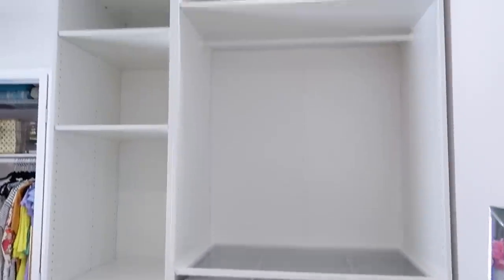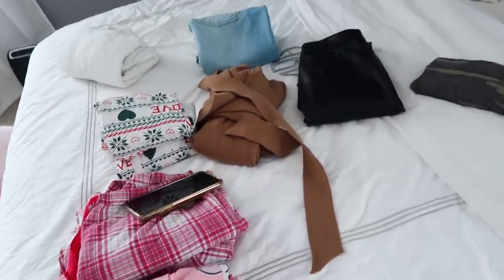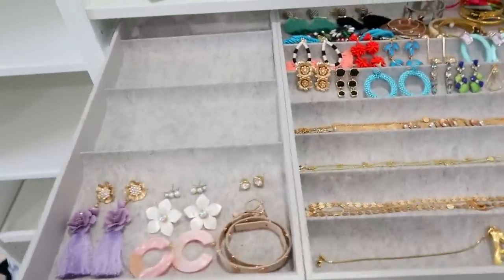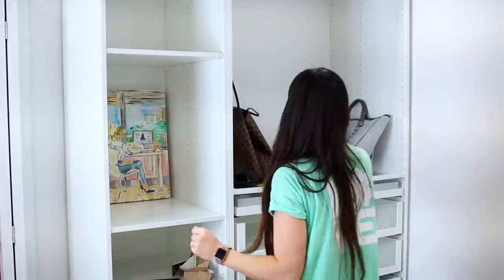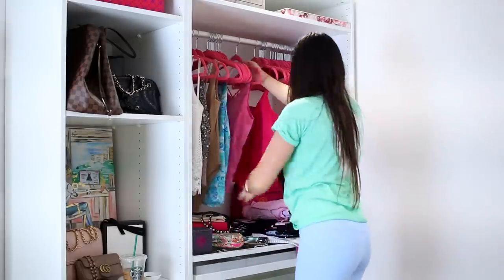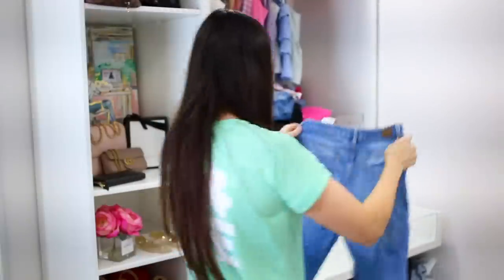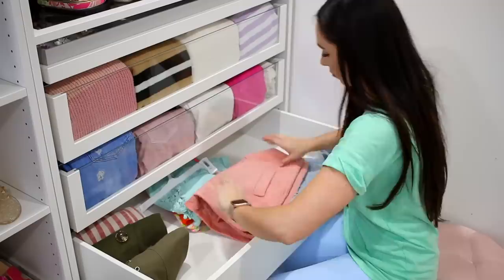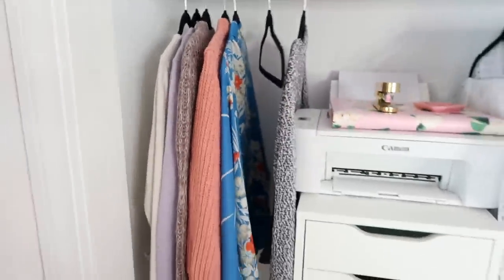MY DREAM CLOSET TOUR! ULTIMATE CLOSET ORGANIZATION IDEAS! BEFORE AND AFTER | Alexandra Beuter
Organize my dream closet with me and take a tour of my new Ikea pax system closet! See the before and after of how I setup and organize my clothes featuring the Konmari Method! MY DREAM CLOSET TOUR! How I Became a FULL TIME Creator, and You Can Too!

CLEANING PRODUCTS I LOVE! GROVE COLLABORATIVE ((FREE offers for new customers and FREE incentives for existing customers))

BEDROOM
Pink bench
Pom pom throw blanket
Monogram Duvet Cover
LIVING ROOM
Coffee table
DINING ROOM
Dining Chairs
Chair Pads
OFFICE
KITCHEN
Baskets under Island
Coffee Machine
Sparkling Water Machine
Sink Grid (Protector)
Pink vacuum
Robot vacuum

GROCERY SHOP WITH ME! & WHAT I ACTUALLY EAT! WITH EASY RECIPE IDEAS FOR 2019 | Alexandra Beuter